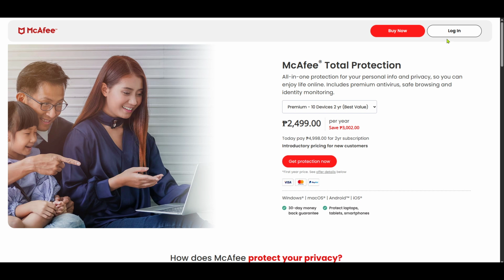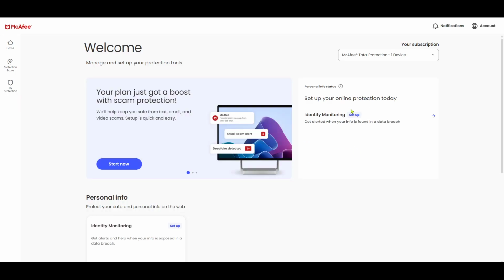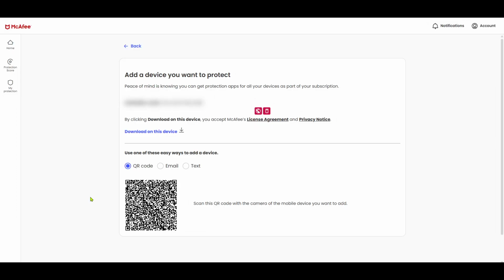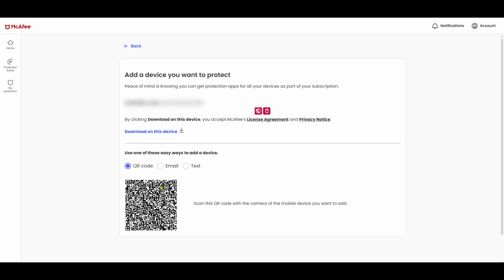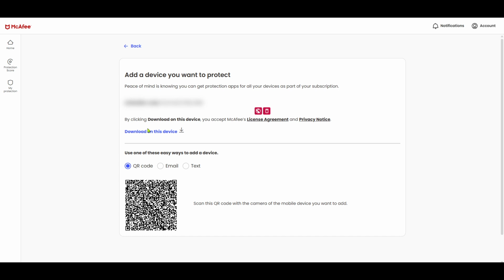How To Protect Your Mobile With Mcafee Security [2025 Guide]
In today's video we are covering: mcafee mobile security, android mobile security, how to contact mcafee, mcafee security, mcafee android security, how to scan virus in mobile, how to reset your windows firewall settings, download and install mcafee to your android phone, mobile security apps, download and install mcafee to your iphone, how to remove a virus from mobile device, download and install mcafee to your mac, how to remove mobile virus, how to scan malware in samsung mobiles, how to see if your phone is hacked or not